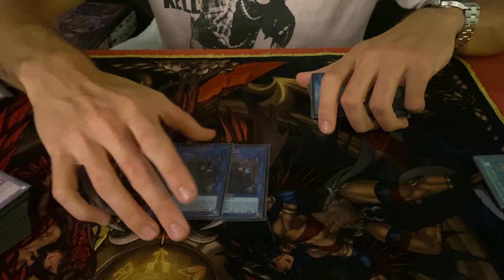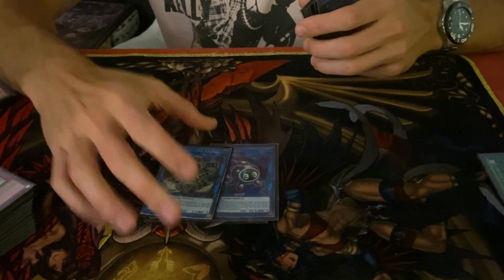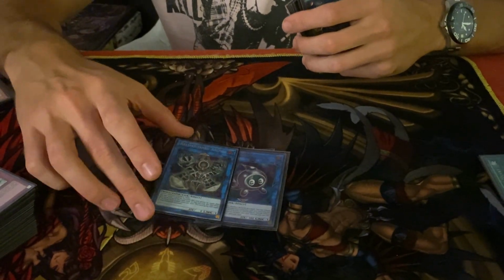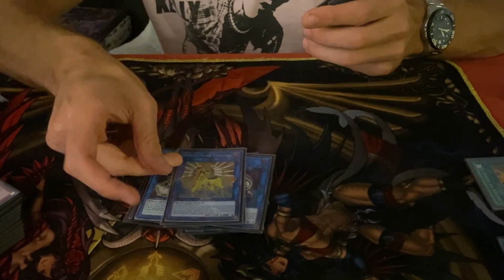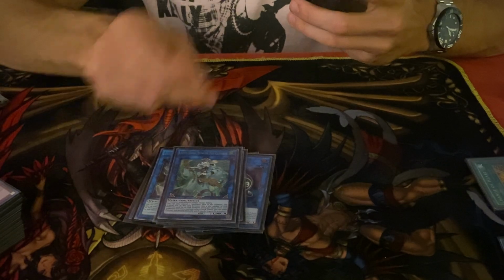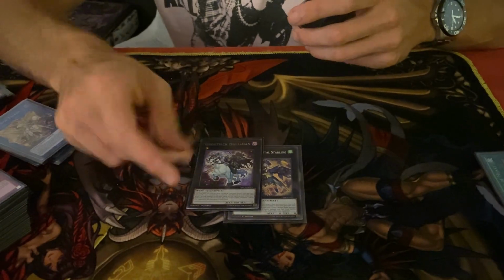SPYRAL POST 2023 TINS - YuGiOh In-Depth Deck Profile + Story LEGALIZE MASTER PLAN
👍 SMASH 50 LIKES FOR A COMBO COMPILATION!!

SMASH 250 LIKES FOR POST DUNE SUPPORT PROFILE!

🃏 - CUSTOM SLEEVES AND MATS - Support LoganJYA and get dope stuff from Your Playmat!

🥇 - PARTICIPATE IN THE GG4FREE FREE TOURNAMENT - HOSTED BY LOGANJYA WEDNESDAYS 6:30 PM EST - JOIN THE STREAM AND DISCORD FOR DETAILS!

⌨️ - Hop in our discord server using this link! Join a growing community of duelists from around the world!

Spyral is one of my favorite decks of all time. Although it is nothing more than a casual deck here in 2023, it's explosive potential and high ceiling are still extremely appealing to me as a combo player. The deck even got a new card in the 2023 Mega-Tins! This build served me well at YCS-Bachelor Party for my close friend Kenny. In this video, I give you a walkthrough of my current build, and tell a story about with Spyral as an archetype means so much to me.